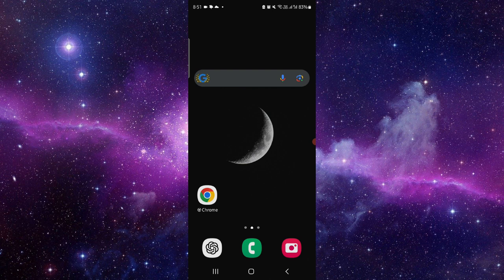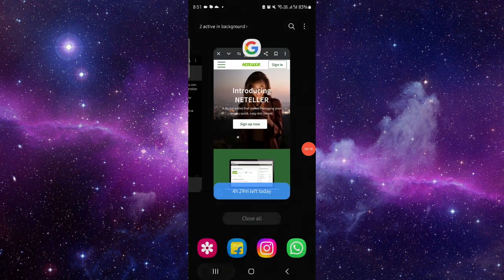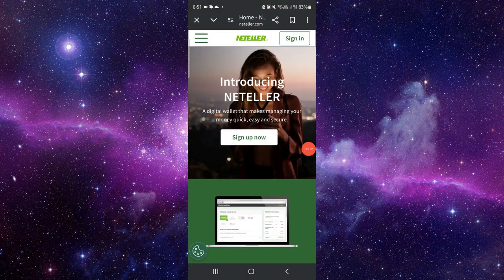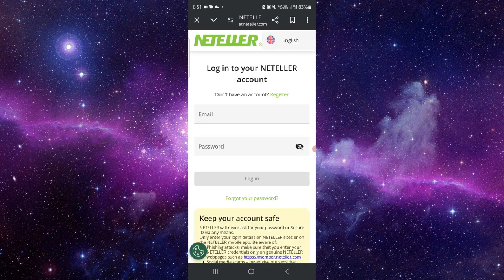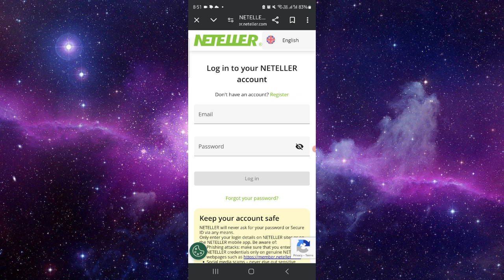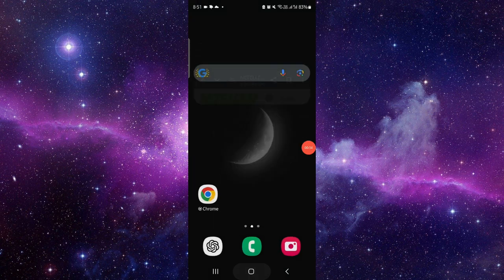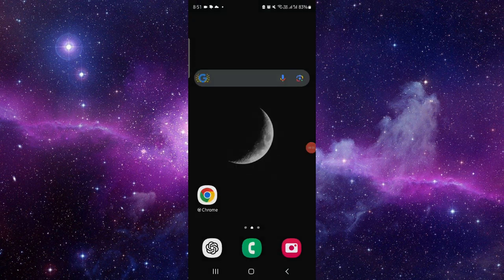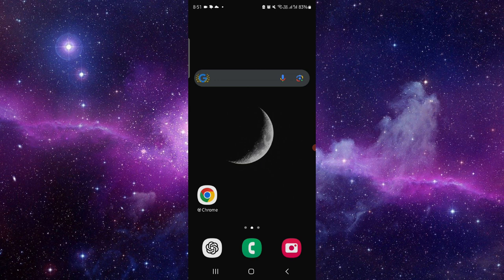youtube video #-9Vo6nTGOPM